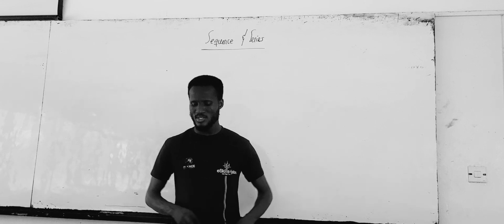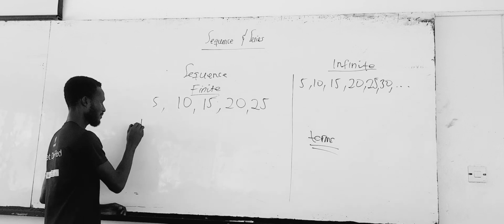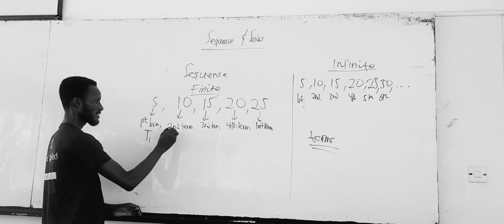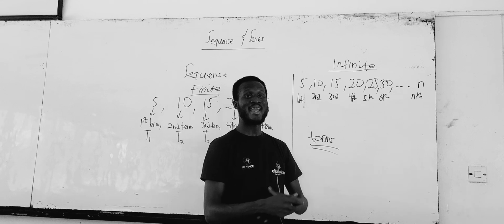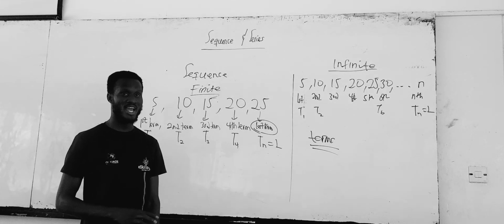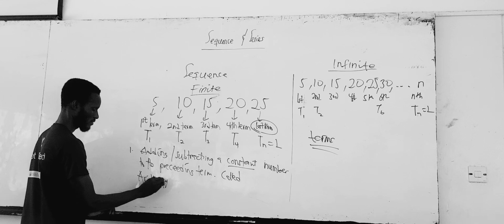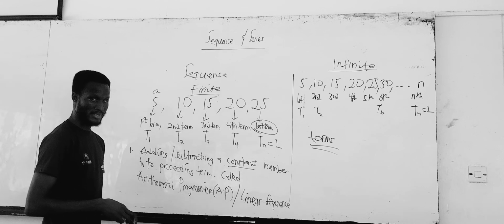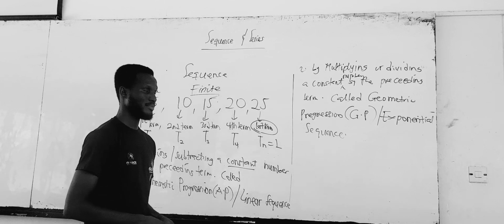Lecture 2: How to Sequence and Series | Arithmetic Progression ¦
Sequence and Series, well explained